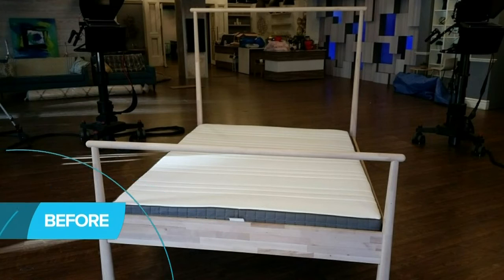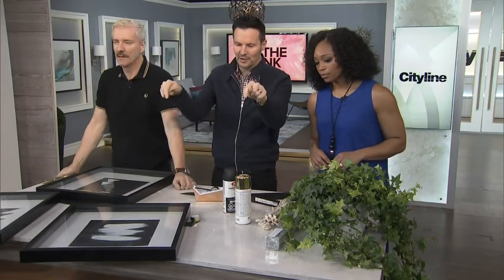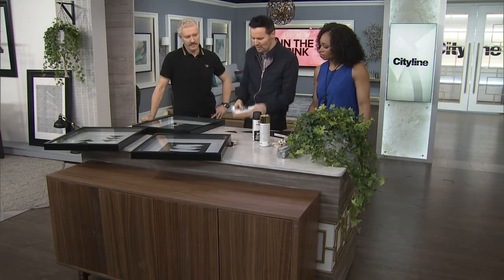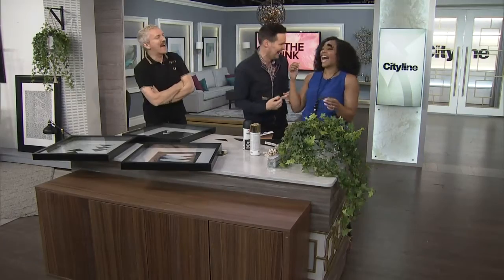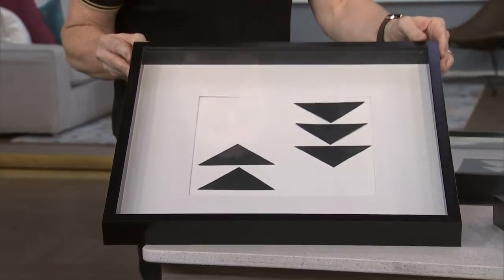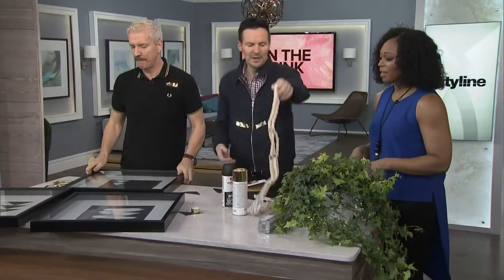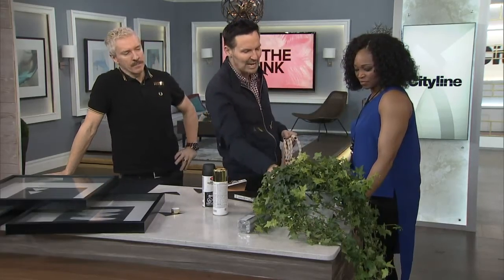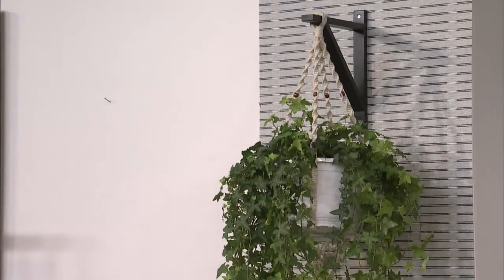Fabulous pink bedroom DIY's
Designers, Colin McAllister and Justin Ryan reveal the behind the scenes of their pink bedroom DIY's. See how they transformed a boring room into a marvelous fun and pink bedroom.